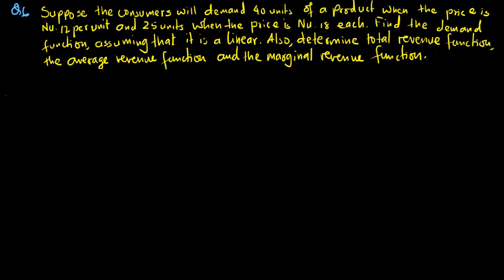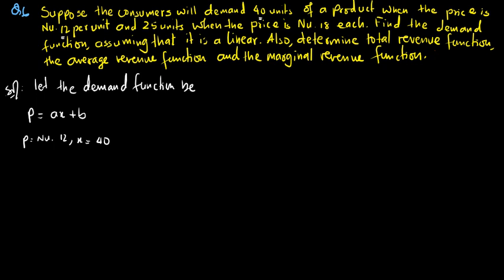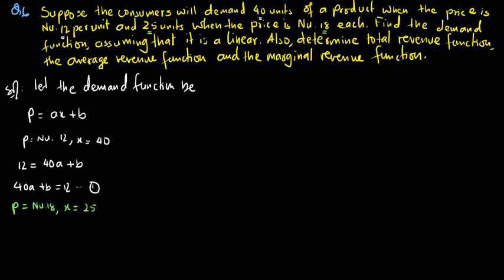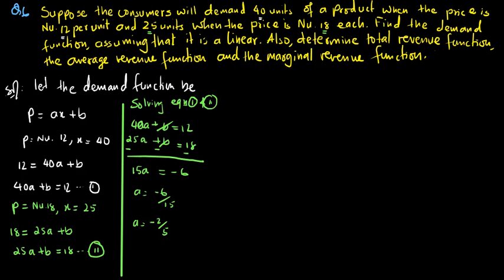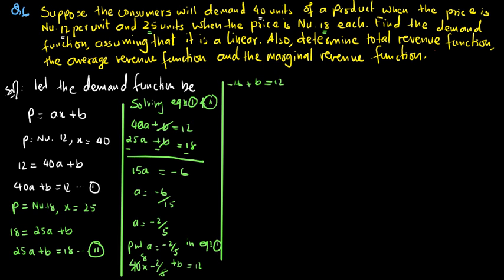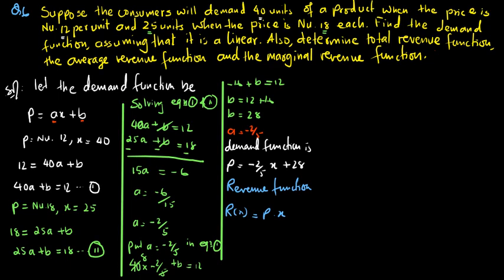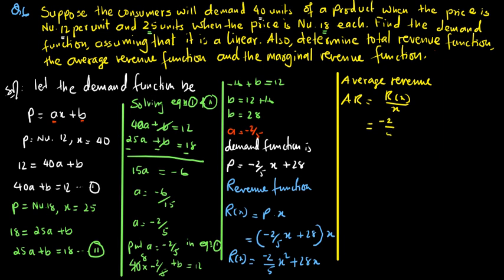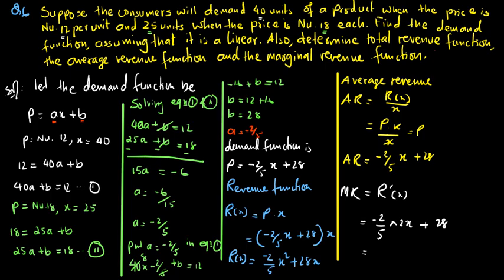Solution for demand function, Revenue function and Marginal Revenue function.